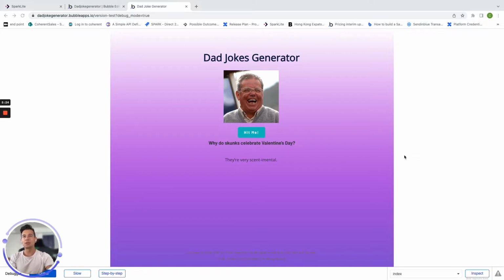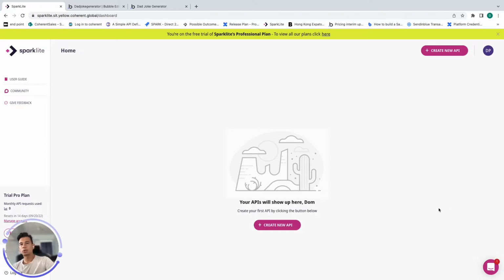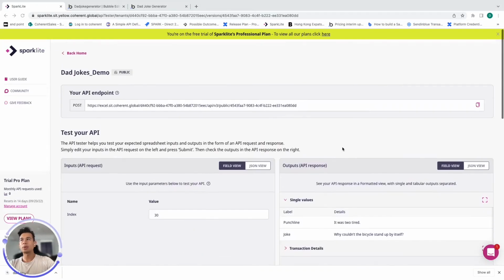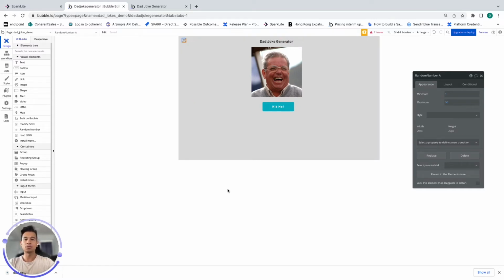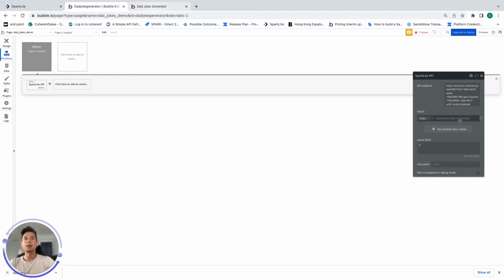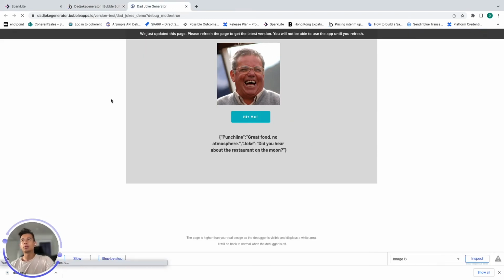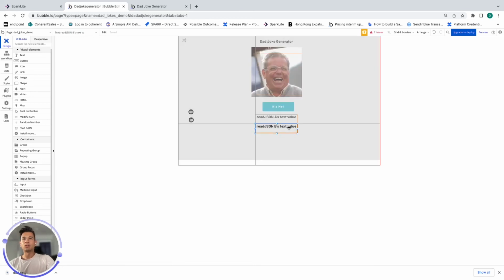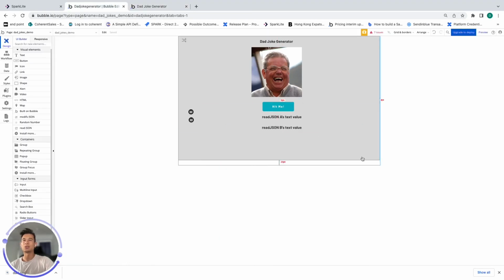Building a Bubble app with Sparklite in 10 minutes!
Check out how our team member built a nifty app on Bubble using the Sparklite API in a few minutes! Got questions?